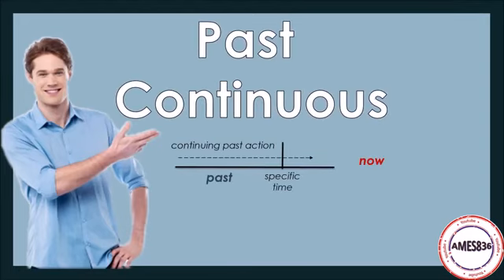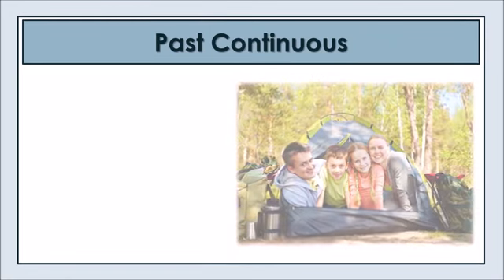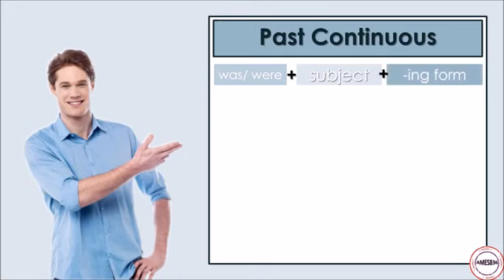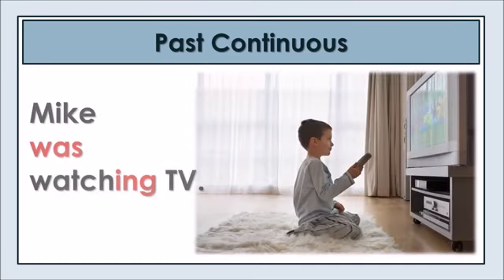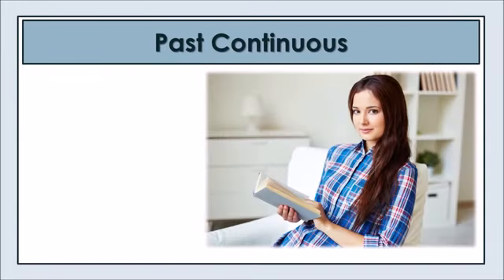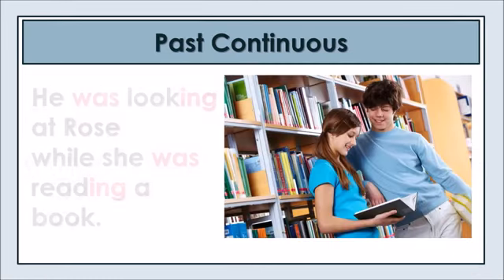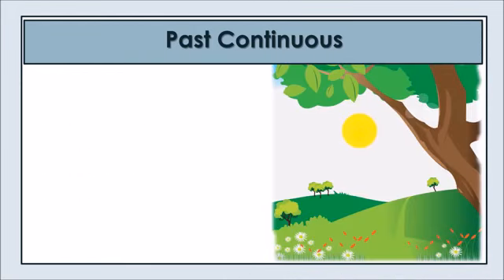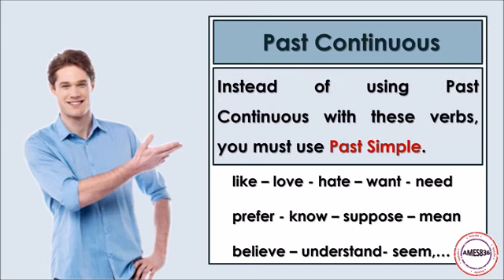26 Past Continuous Tense 1 English Class 6 Grammar CBSE NCERT Explanation Videos